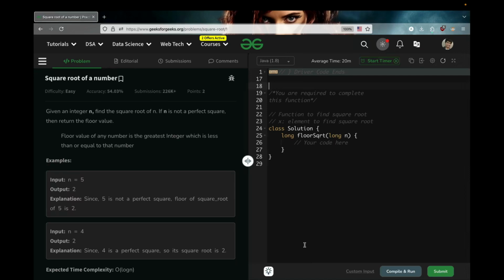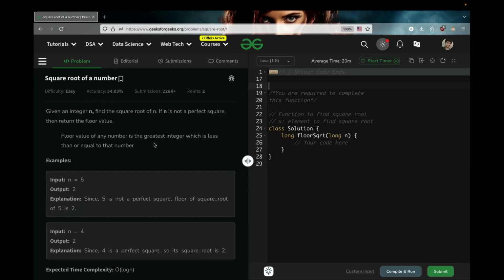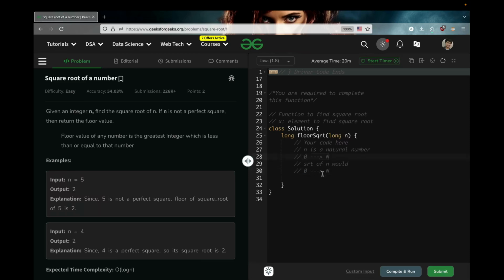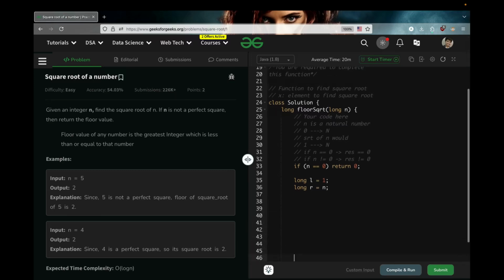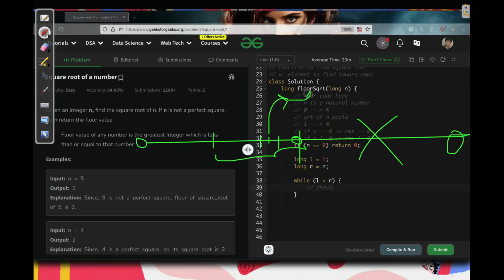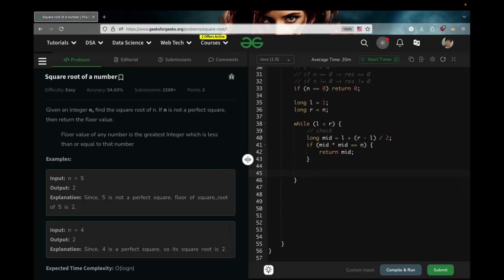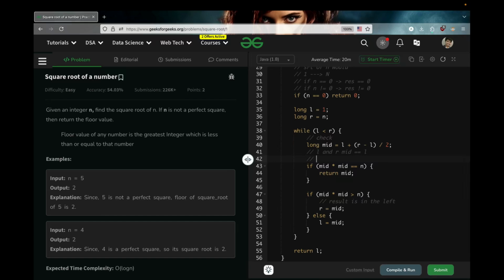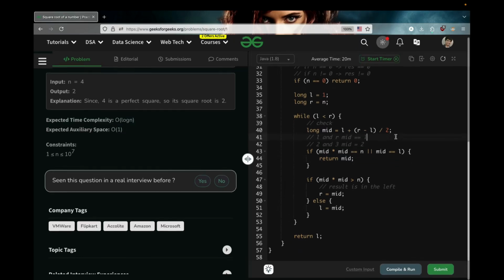Square root of a number | GFG practice | DSA Algo Binary Search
The video shows solution to the most common question asked within an interview for Amazon, Accolite, Flipkart, VM Ware and Microsoft. This is by far the fundamental but most frequently asked question, this video provides a straight forward one liner answer as well as the detailed explanation of broad answer. Till then SeaU.